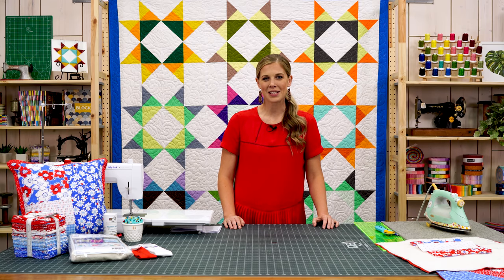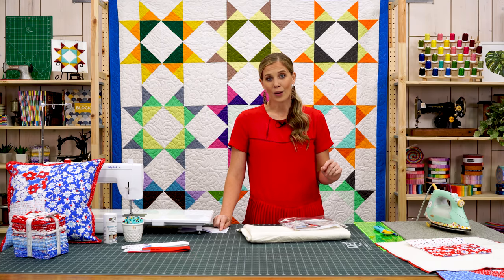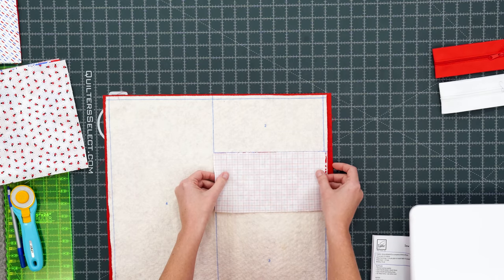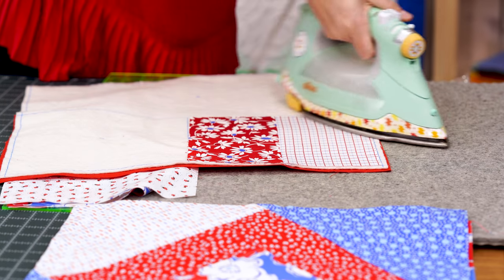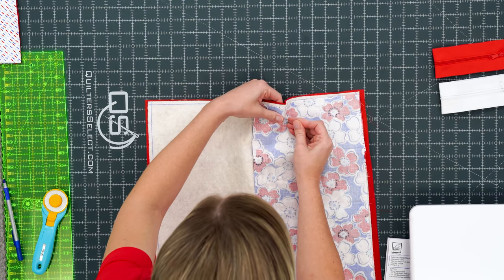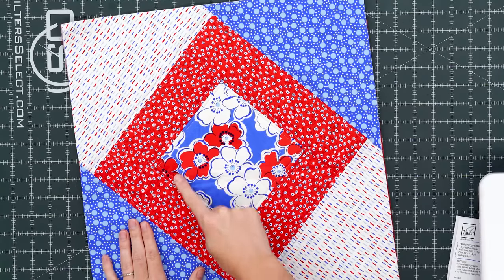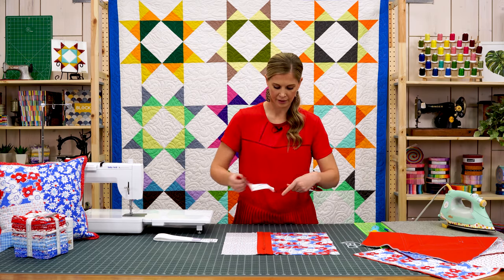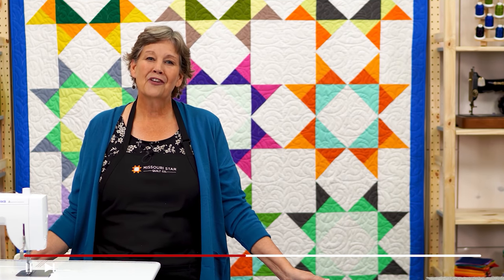BONUS TUTORIAL: Make a Quilt-As-You-Go Pillow with Misty!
Misty demonstrates how to make a super cute quilt-as-you-go pillow using June Tailor's Preprinted Batting and the Back Porch fabric line by Me & My Sister!

Check out June Tailor's Pillow Cover Quilt As You Go Preprinted Batting
Make it with the Back Porch line by Me & My Sister
And finish it up with a Zippity-Do Done! Zipper

-- About Missouri Star --